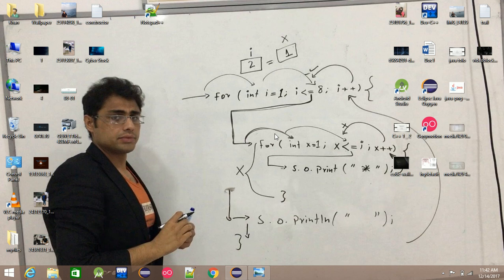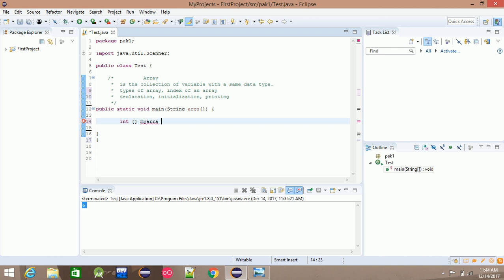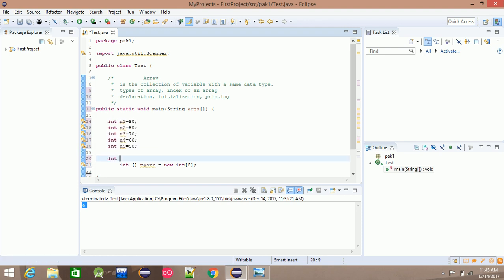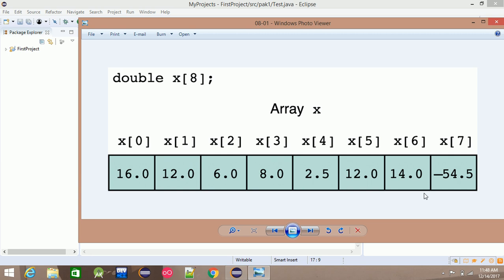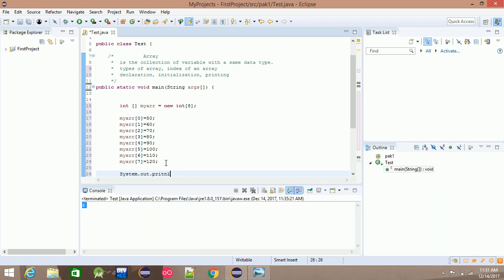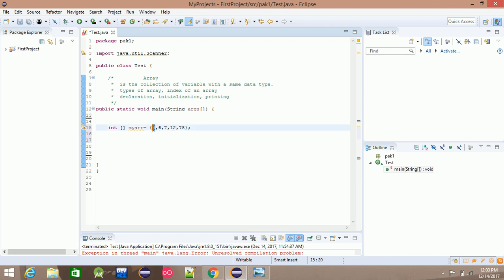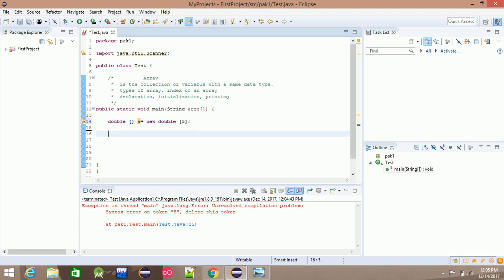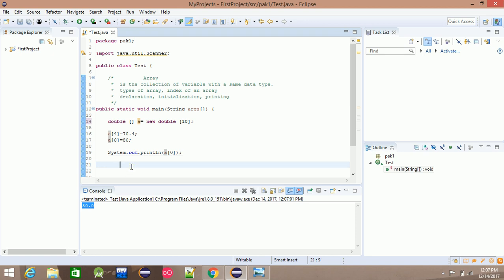java basic tutorial in pashto #18: Arrays